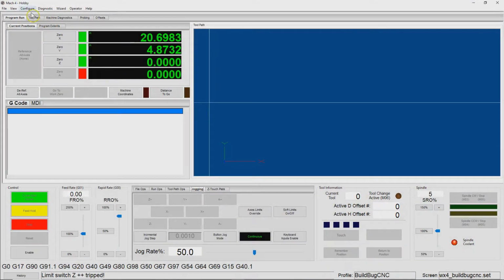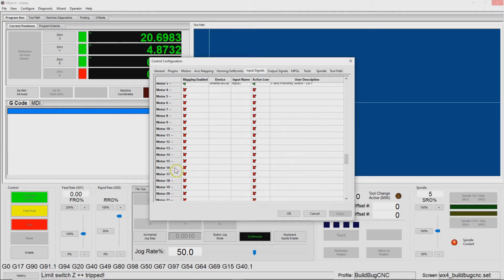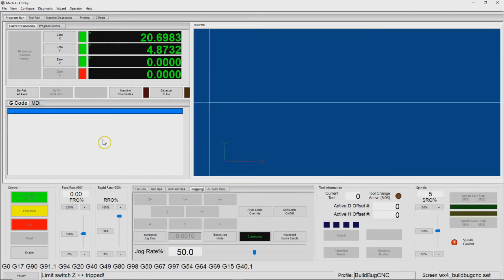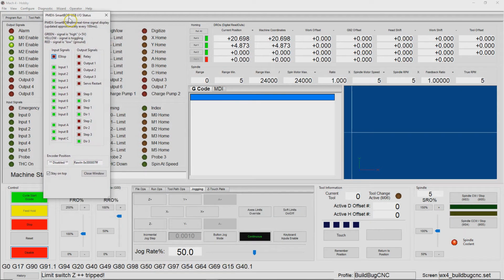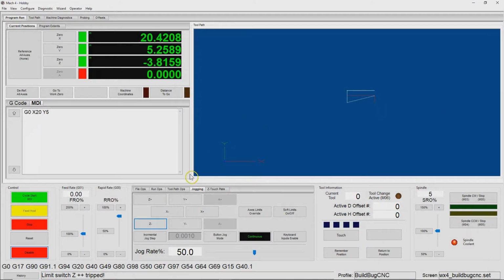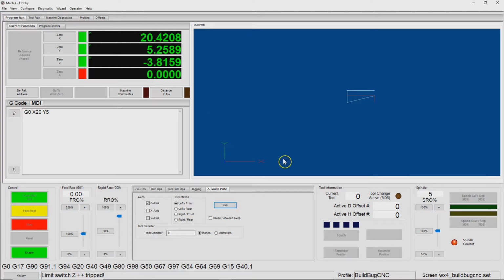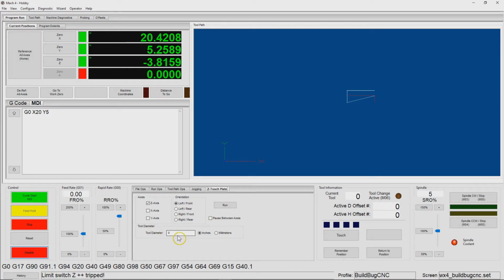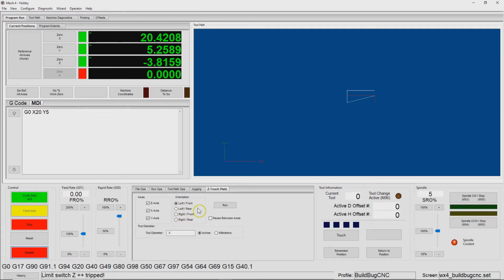CNC Router Parts - Z Touch Plate gets ported to Mach4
Provides a demonstration of a Mach4 user interface panel that I ported from Mach3 to Mach4. This panel allows you to use CNC Router Part's Z touch plate to zero the work coordinates of the CNC machine to the exact position of the corner of the work piece. The code will soon be available on github for anyone to download and use.